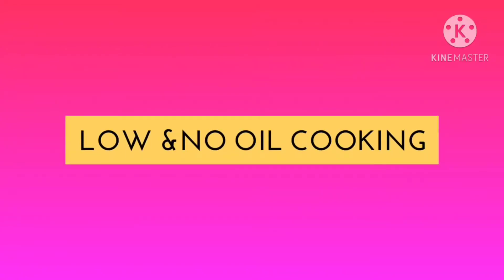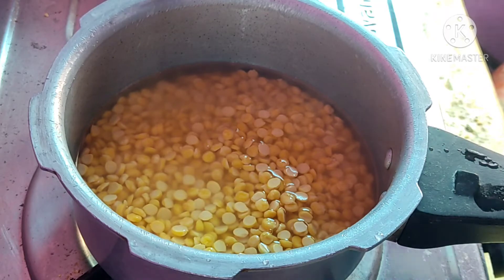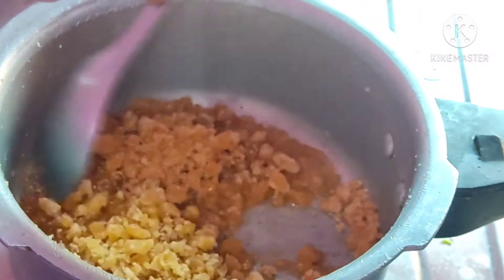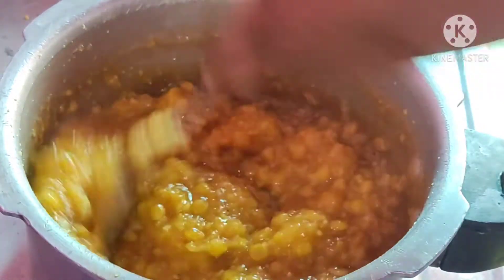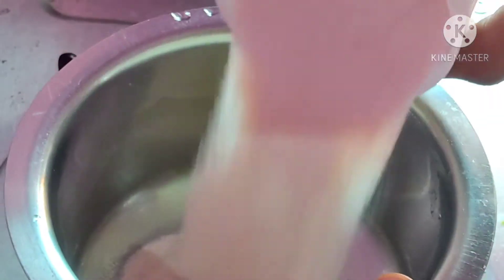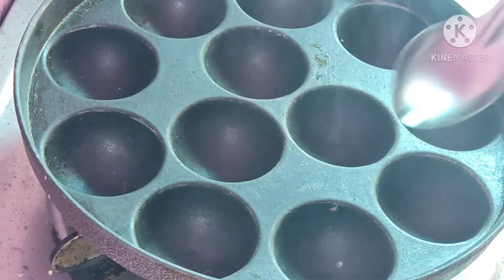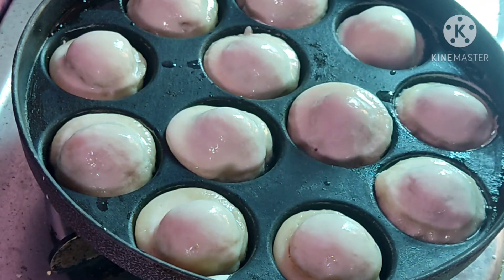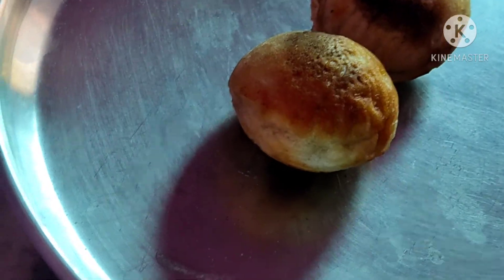Boorelu preparation with low oil / బూరెల ను ఇలా ప్రిపేర్ చేసుకోండి తక్కువ నూనె పీల్చుకుంటాయి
Boorelu preparation